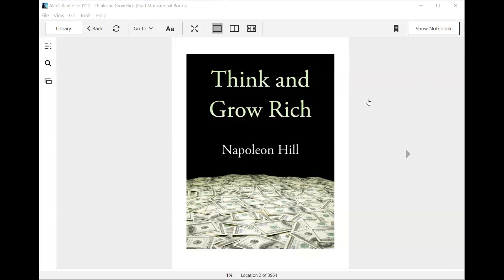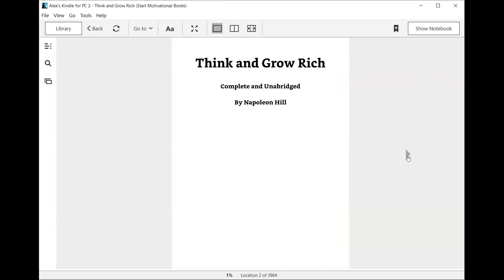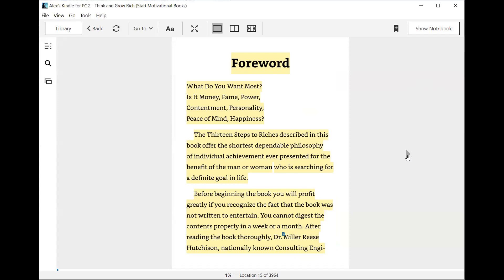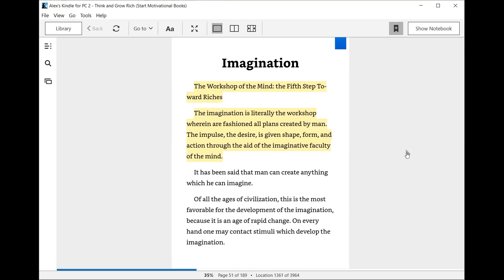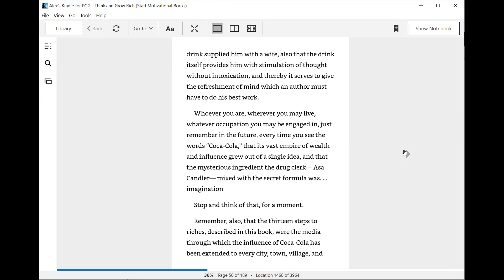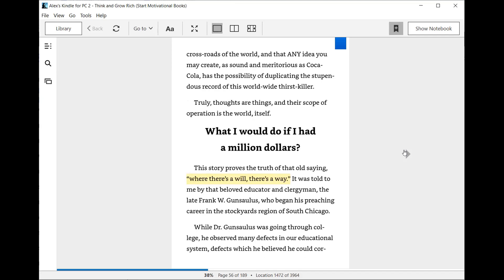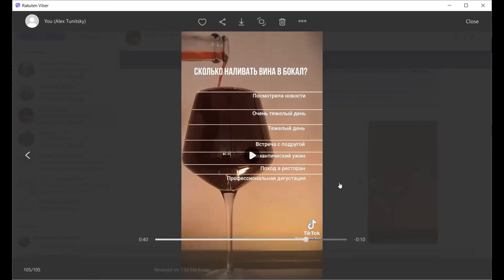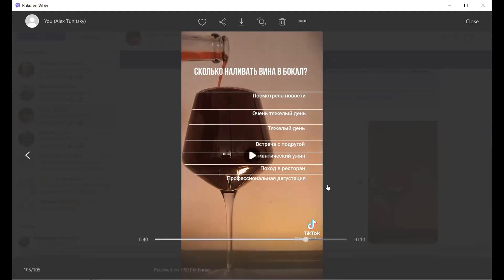Think and Grow Rich. Recorded Webinar #9. December 11th, 2023.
There are two valuable video messages from Donald Trump and famous author Robert Kiyosaki regarding Multi-Level Marketing. Enjoy.
Oh, click "Like" if you like it and make some comments if you wish to. Thank you!